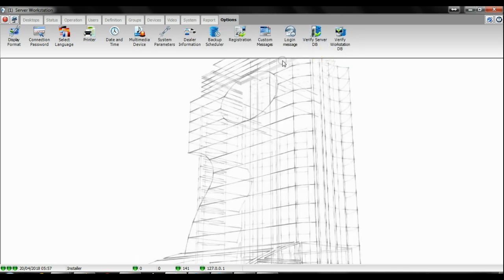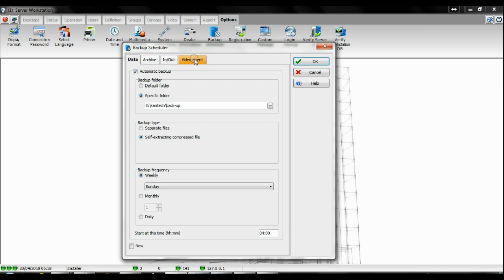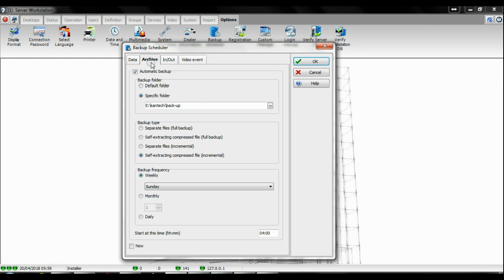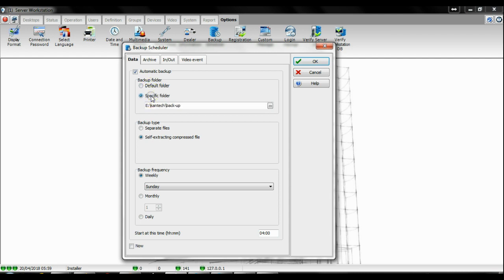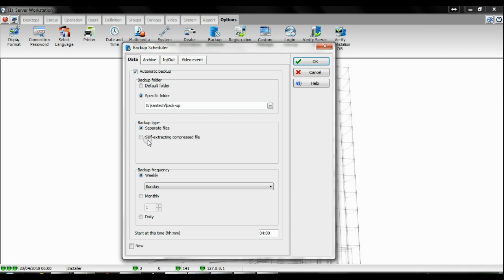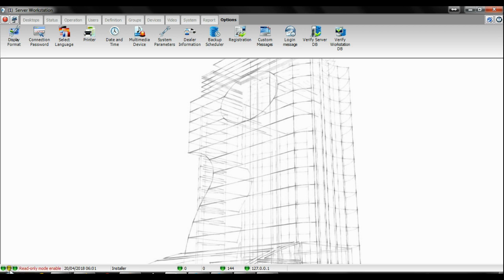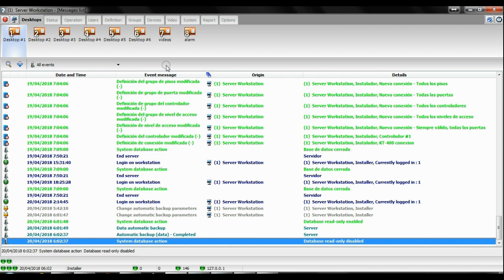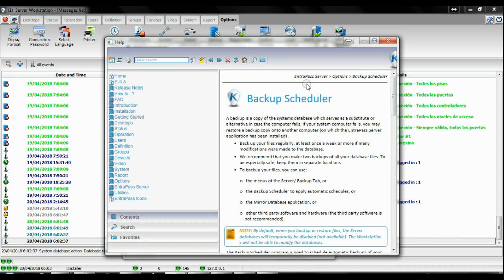Kantech : Backup Scheduler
A backup is a copy of the systems database which serves as a substitute or alternative in case the computer fails. If your system computer fails, you may restore a backup copy onto another computer (on which the EntraPass Server application has been installed) .

•   Back up your files regularly, at least once a week or more if many modifications were made to the database.

•   We recommend that you make two backups of all your database files. To be especially safe, keep them in separate locations.

•   To backup your files, you can use:

○   the menus of the Server/ Backup Tab, or

○   the Backup Scheduler to apply automatic schedules, or

○   the Mirror Database application, or

○   other third party software and hardware (the third party software is not recommended).